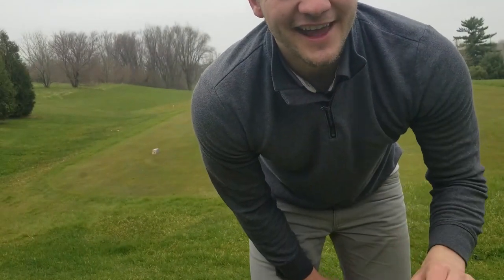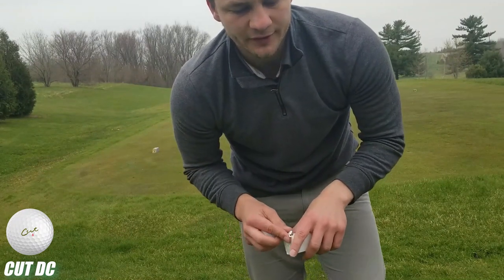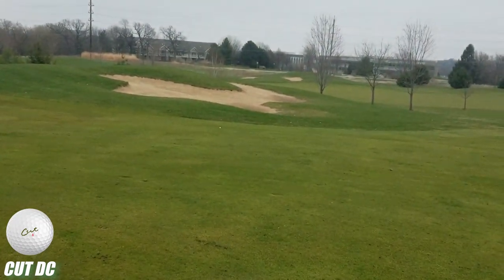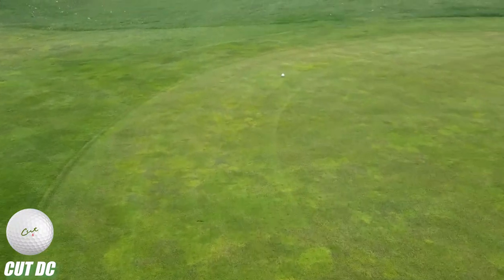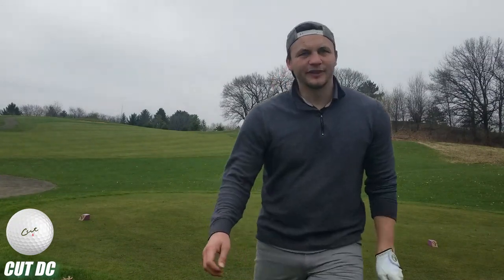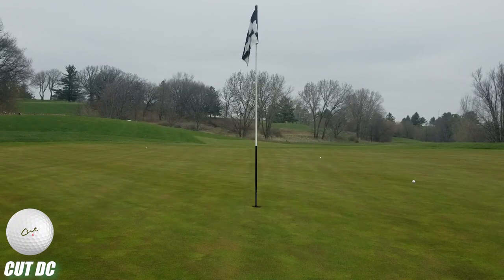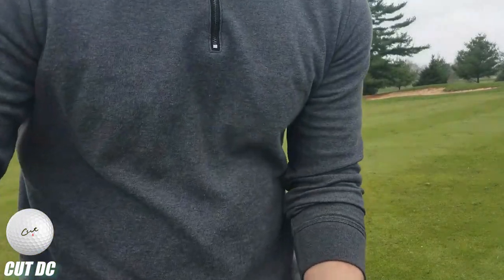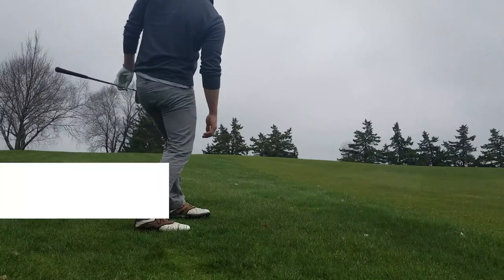CUT DC - Golf Ball Review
The Cut DC golf ball performed well on the course, and if it was slightly cheaper I would be gaming this golf ball. It seems like it is a step above their "Cut Blue" golf ball as well.

Will be posting weekly golf ball reviews. The first video will be the performance video, to see how the golf ball performance on the course. The second video will be posted the following day. This video will be cutting open the golf ball, and giving it some grades.

Next weeks video: Kaede Pro